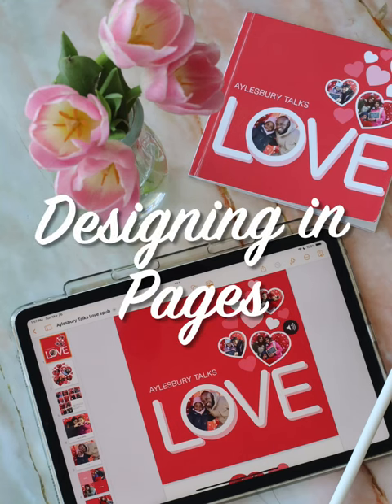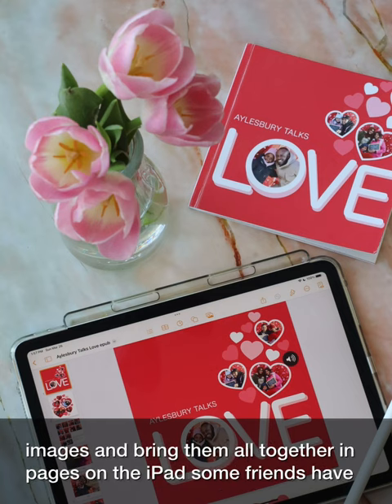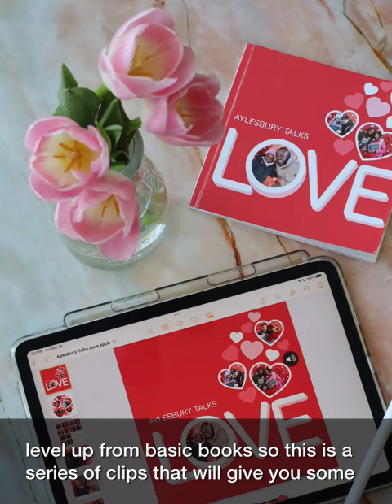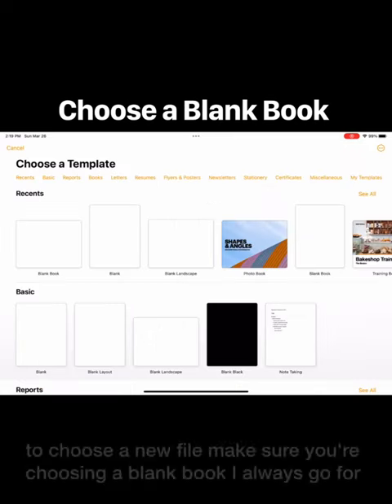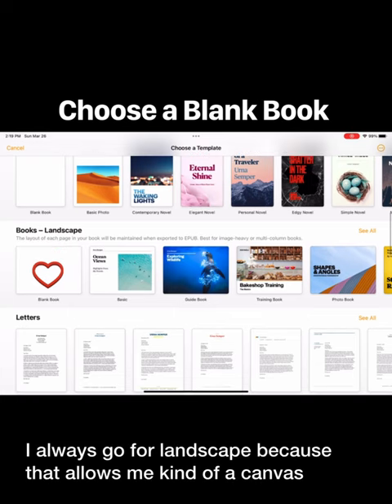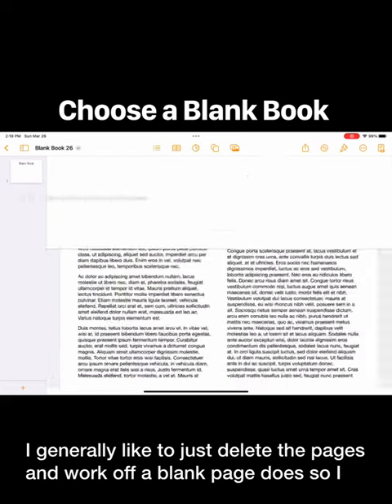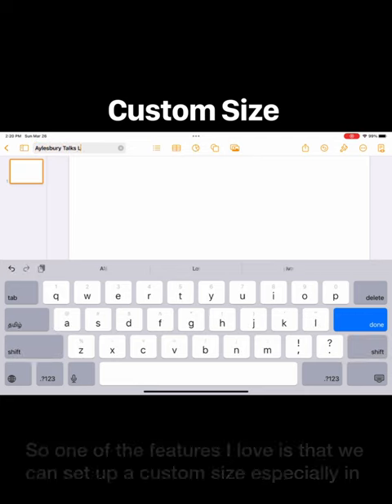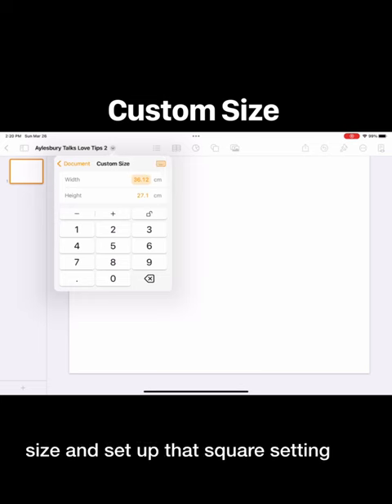Designing in Pages: Tip 1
In this first clip of the series I share a bit about the project and some tips in setting up a book in Pages.